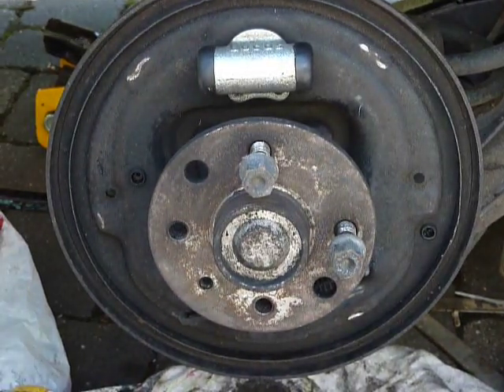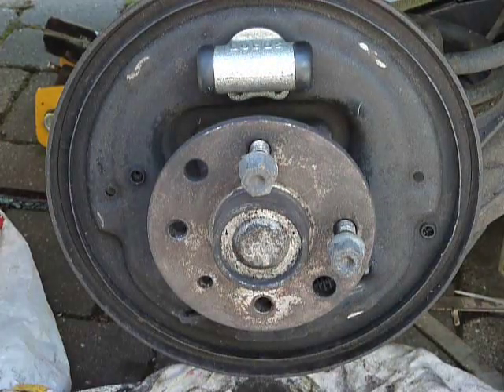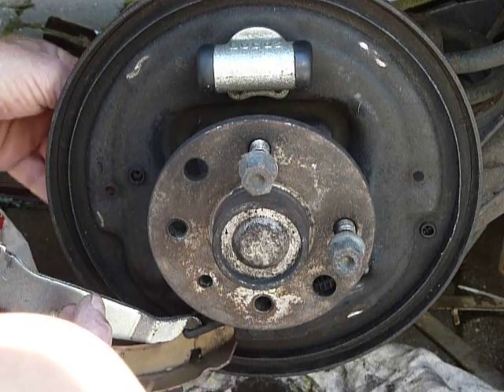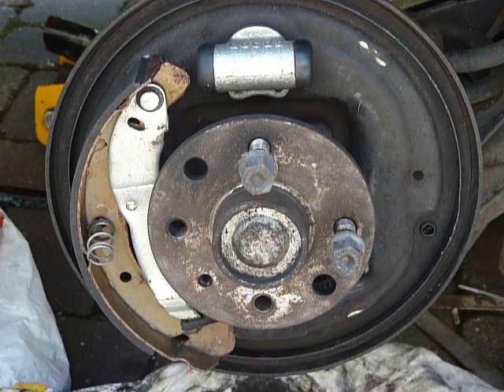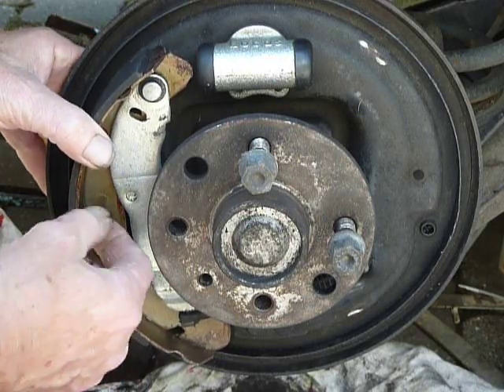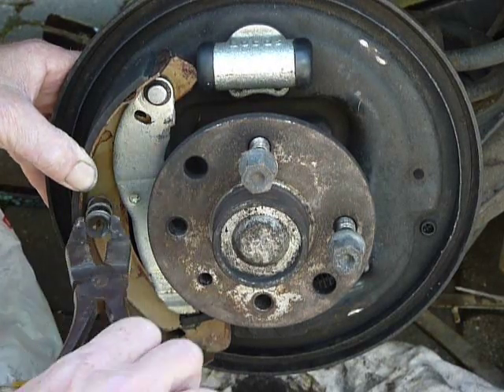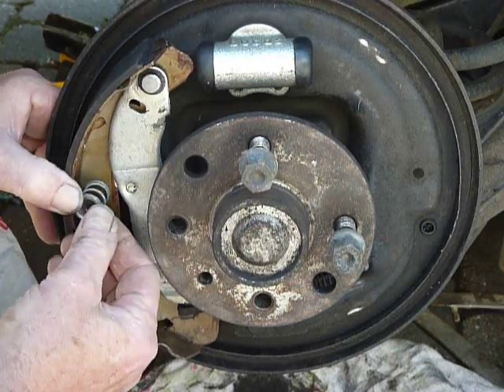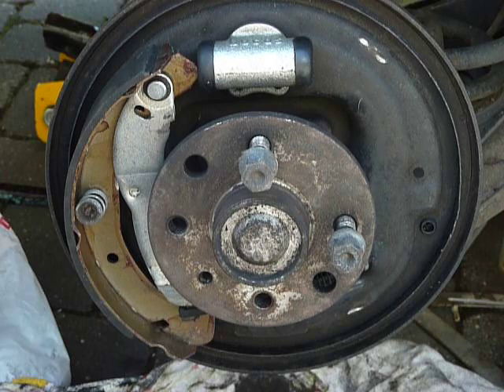How to Fix Astra Brakes Pt 4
Fitting new brake shoes ,, or old ones  cleaned up ,and  , degreased ,,,,,How  to, Fix Astra Brakes  Pt 4, Astra Brake repair, Fix astra brakes ,